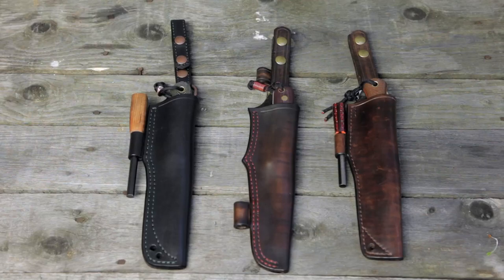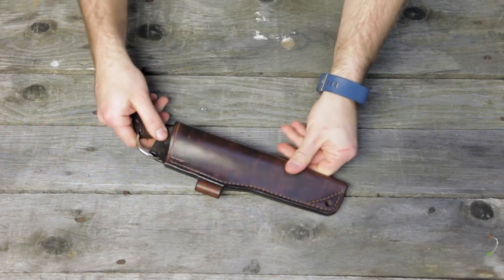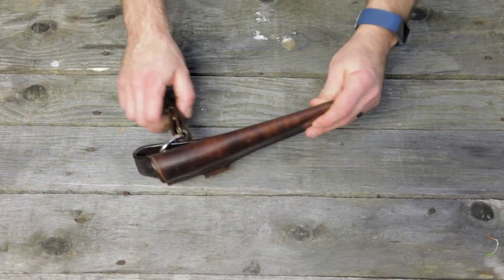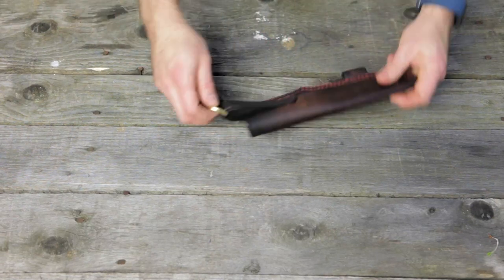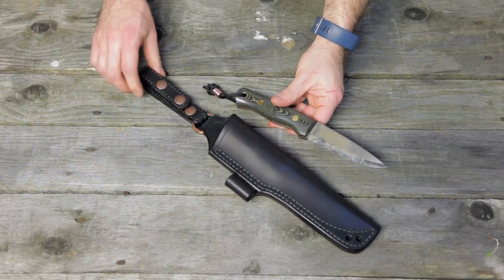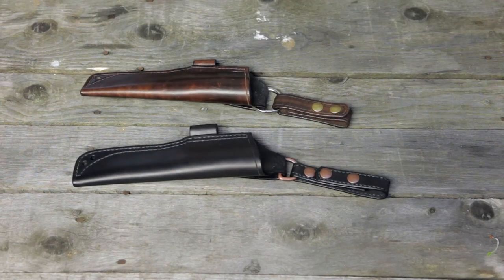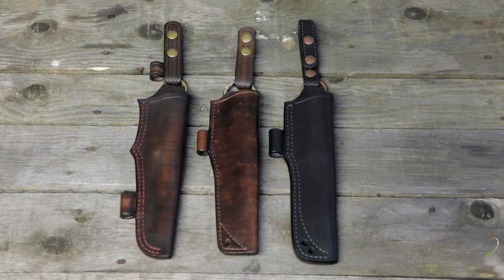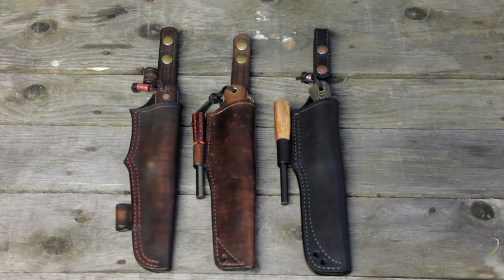Sheaths By: One Tree Leather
Today we are looking at sheaths made by Aaron at One Tree Leather.  Excellent sheaths at a great value.  If you need sheaths this is one of two makers I can't recommend enough.